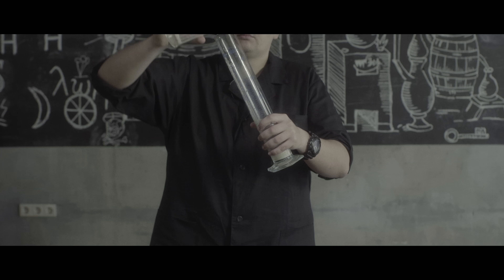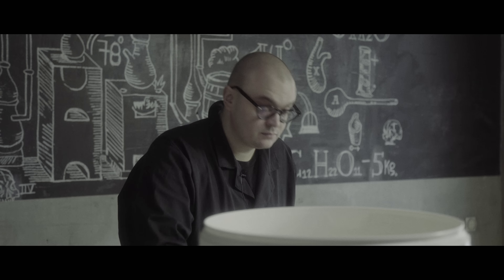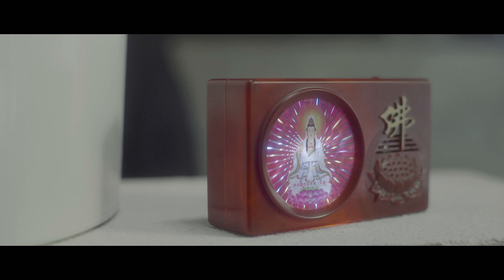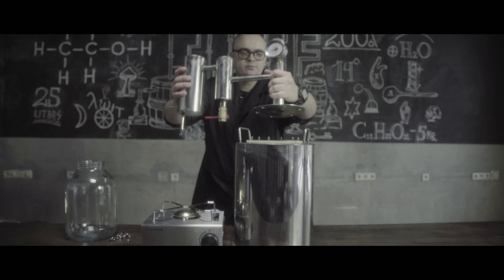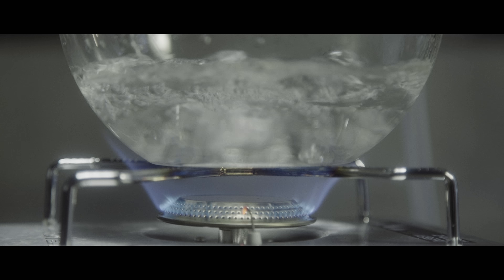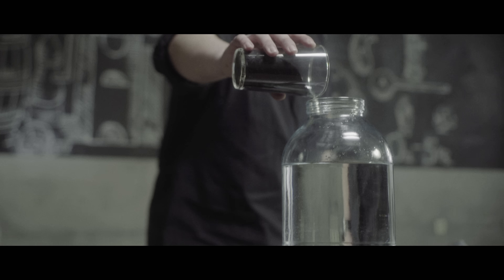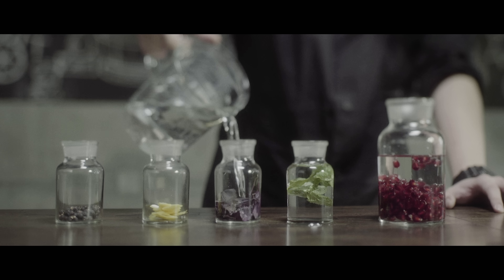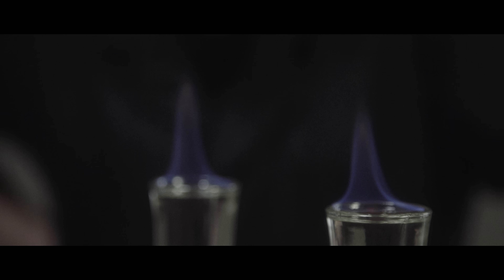Making Moonshine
Whether it is American moonshine or Russian samogon, it has the same ethanol essence and is the purest form of alcohol. We asked our friend and contributor Mikhail Degtyarev to guide us through the alchemy of home brewed spirits. Enjoy the burn and never let your samogon run out. Na zdorovie!

Credits:
producer: Maria Kapranova
camera: Anton Gromov
edit: Maria Kapranova
sound: Ivan Merkulov
voice: Thomas Callahan
expert: Mikhail Degtyarev